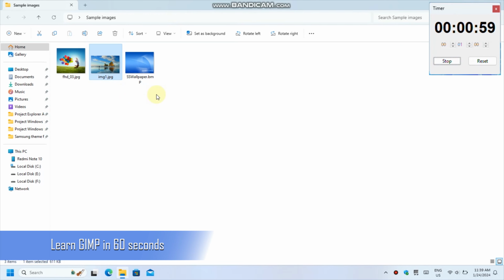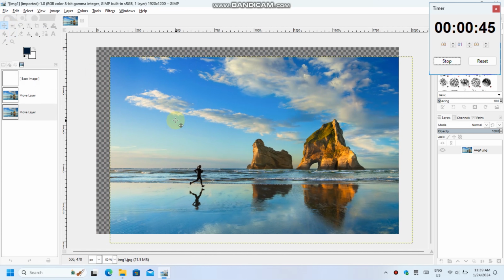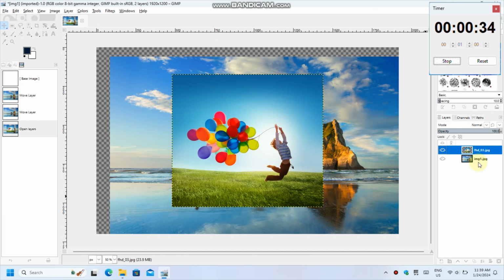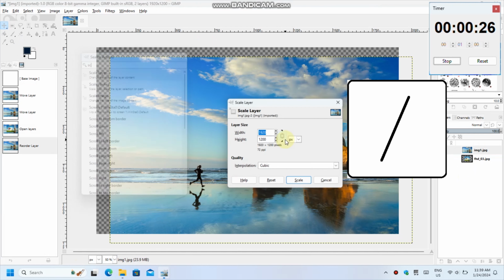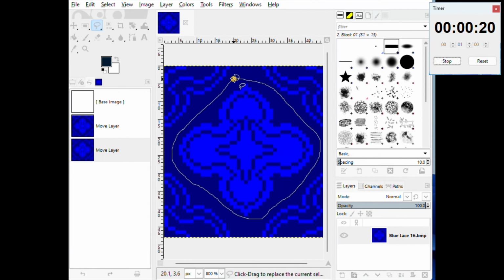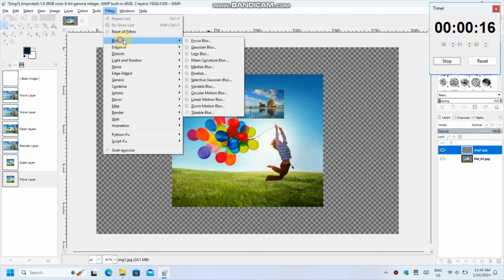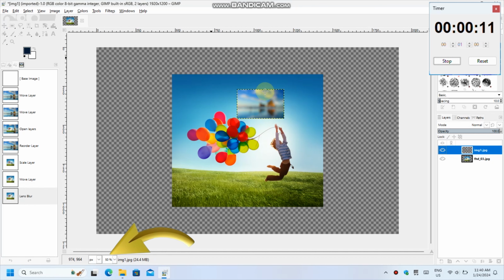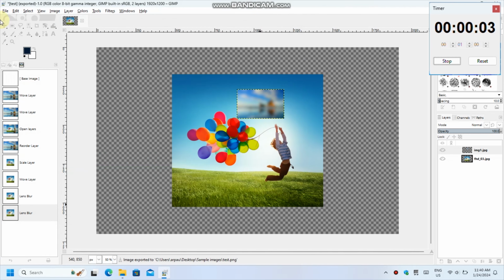Learn GIMP in 60 seconds!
This is a GIMP tutorial in exactly 60 seconds. Can you become a GIMP pro after watching this video? Not really. But can you learn the basics of GIMP and the interface? Yes. Out of all commands, my favorite is the / command, which brings up a text box in which you can find anything you want in GIMP. Just type it!